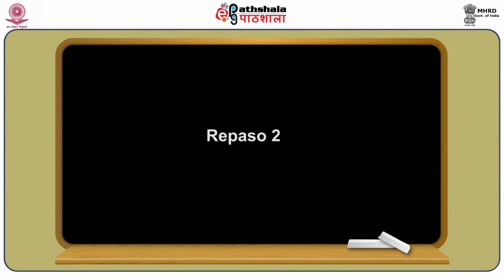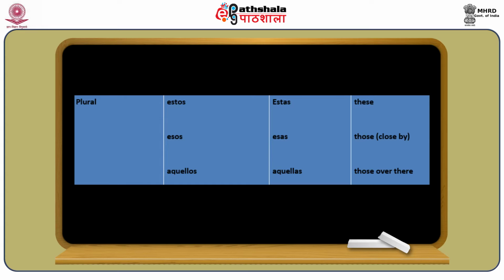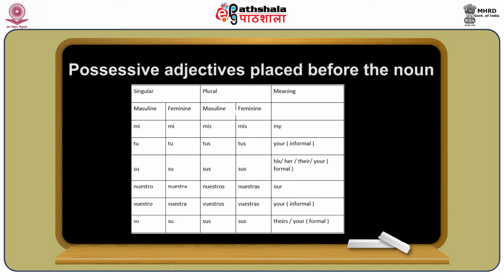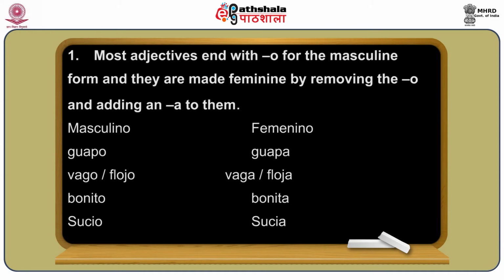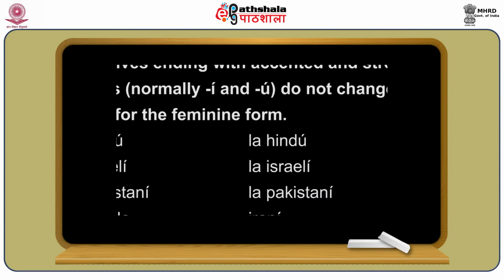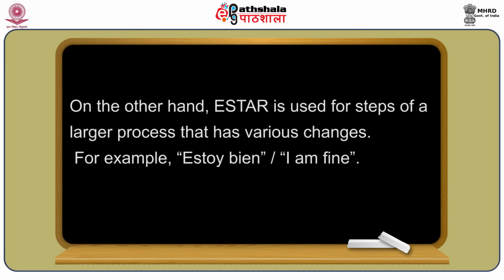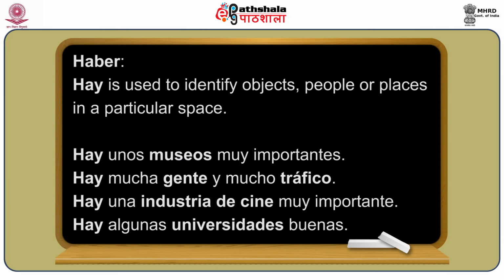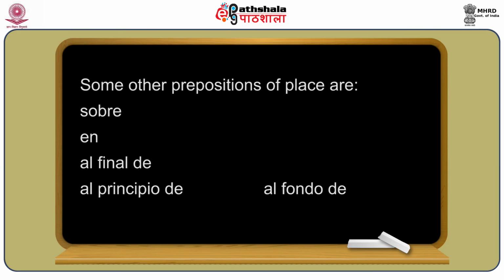P 01 M 14